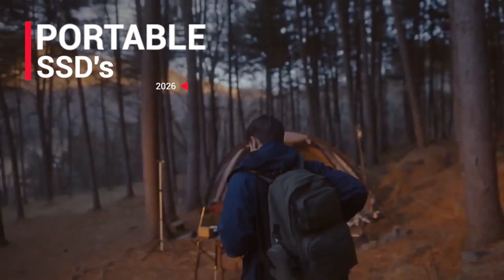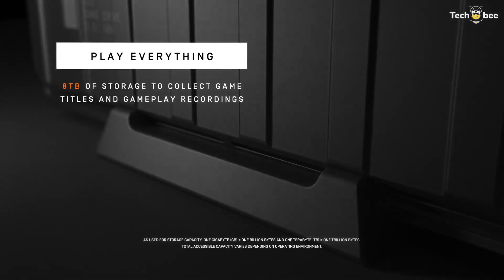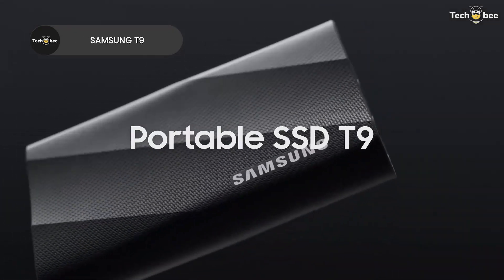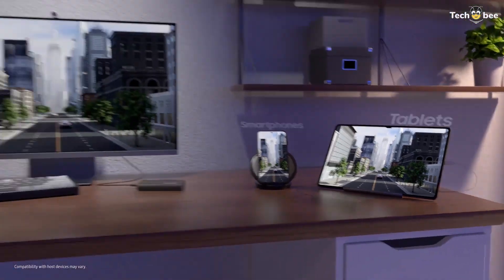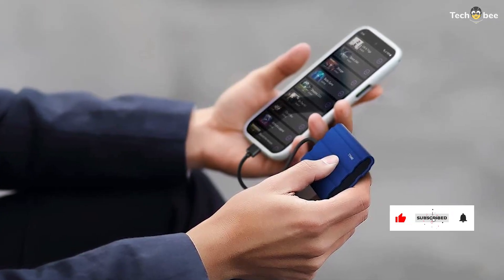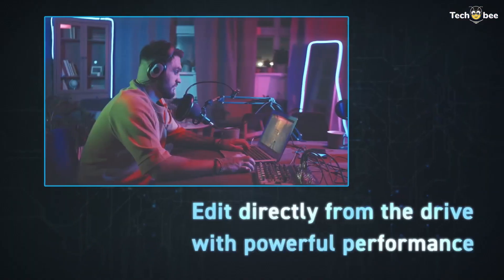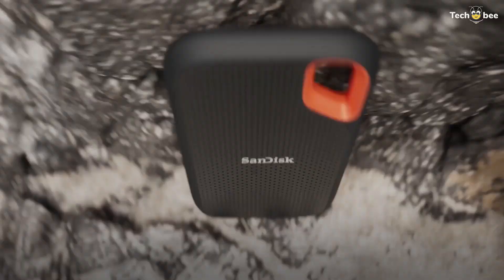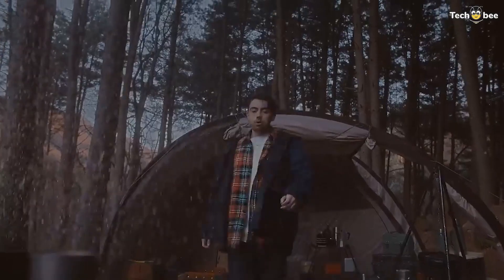The #1 Portable SSD Mistake You're Making Right Now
Are you making the #1 portable SSD mistake? Find out in this video about external SSDs and how to avoid common pitfalls.
00:00 Intro
00:25 WD_BLACK 8TB D10
01:05 SAMSUNG T9
01:46 Samsung T7 Shield
02:24 Crucial X9 Pro
02:59 SanDisk

Discover the fastest portable SSDs on the market, designed to revolutionize your storage and transfer needs. Whether you're a creative professional, gamer, or everyday user, these cutting-edge devices offer unparalleled speeds and convenience. Learn about the top portable SSDs that you need now to take your data storage to the next level, with lightning-fast read and write speeds, compact designs, and robust durability. Find the perfect portable SSD for your needs and experience the future of data storage.